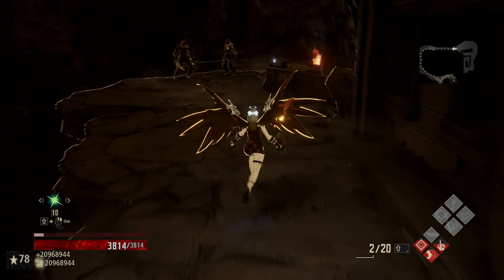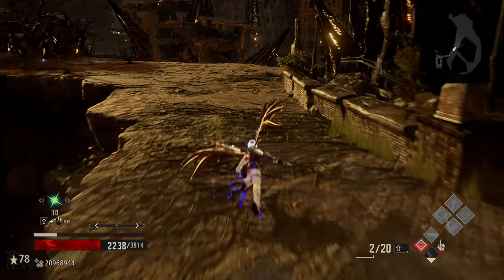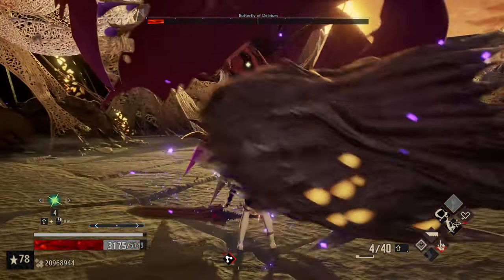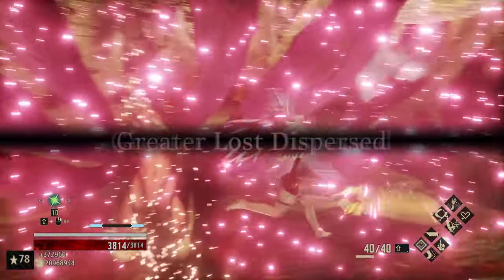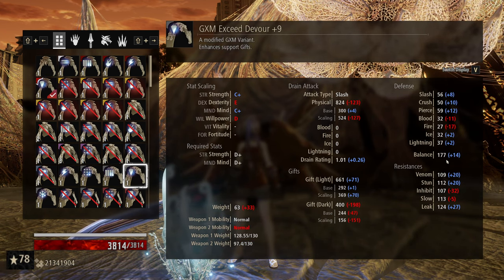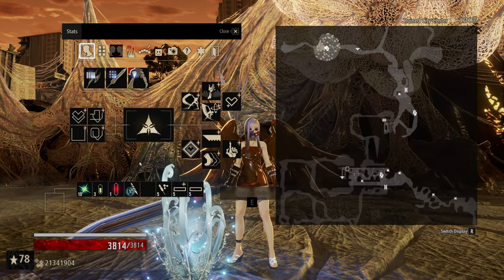Code Vein - Road to 100 - 810 - Accelerating Broadsword Moveset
Never thought I'd use Harbinger, huh?! Well, everything in Vein can be super useful! The broadsword has a very slow and deliberate moveset. In light of this, it's possible to utilize the dash mechanic to speed up attacks with greater bonuses than standard attack patterns.